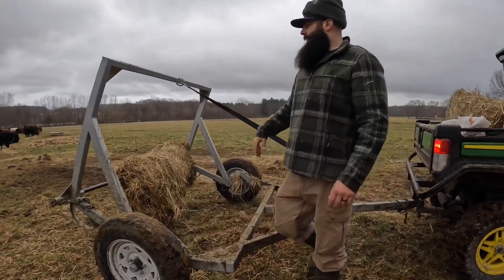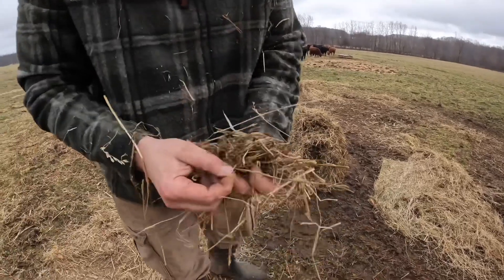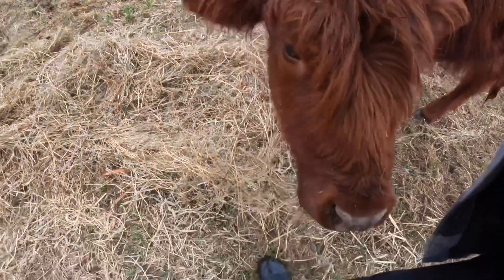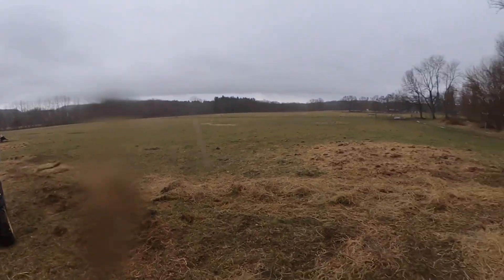Filling Free Choice Minerals